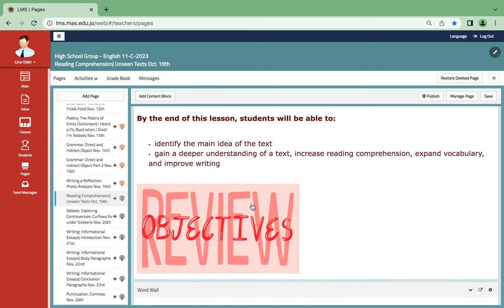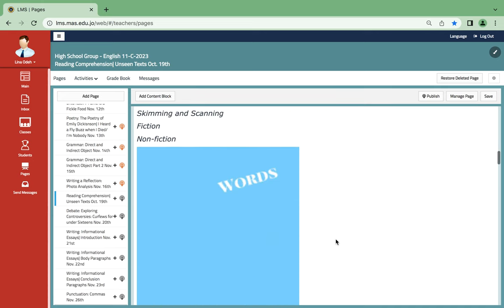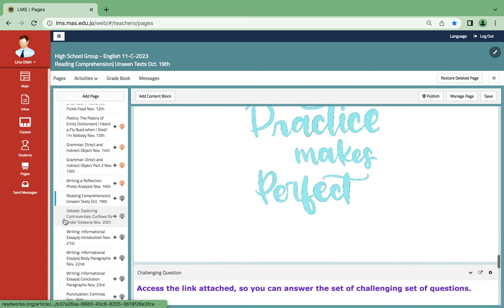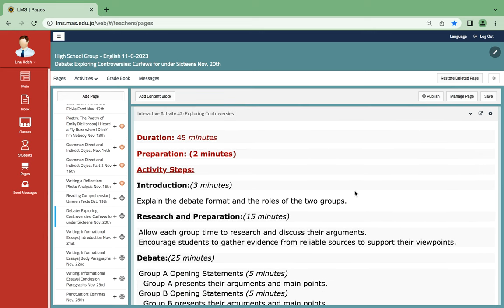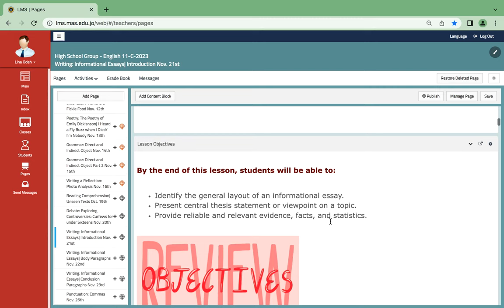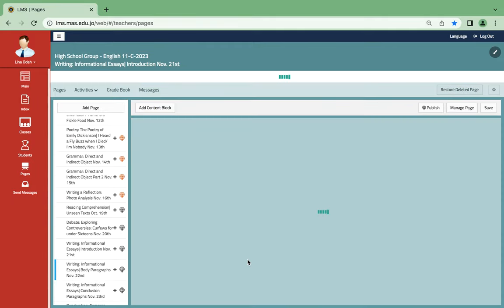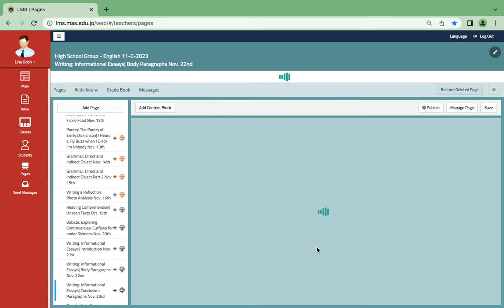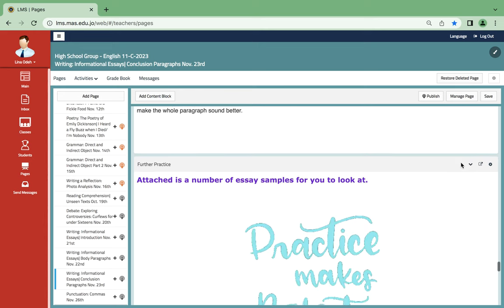Week 12 Grade 11 Individual and Society- by Ms. Lina Odeh